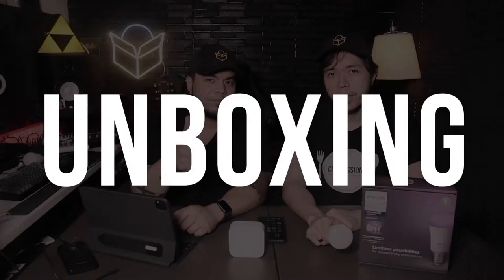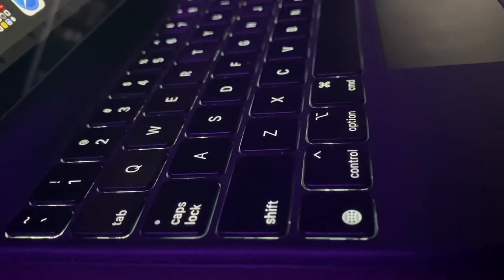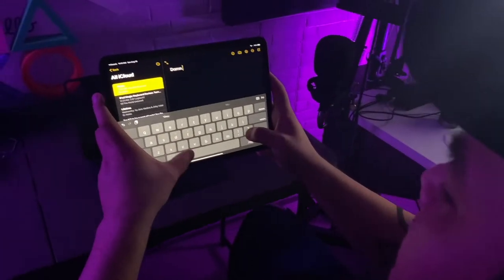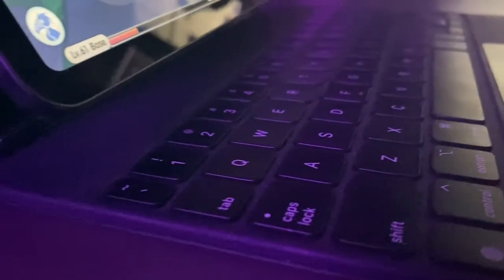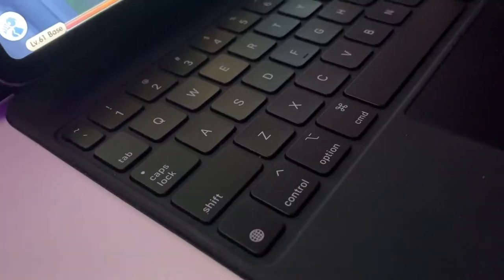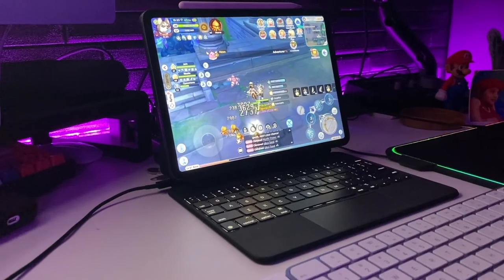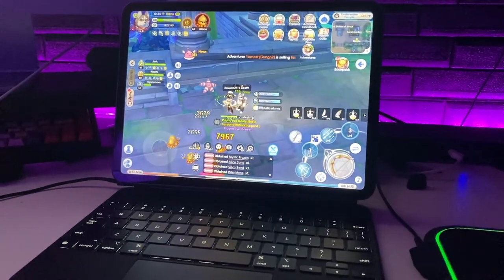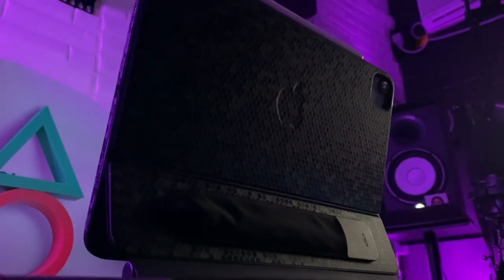iPad Magic Keyboard Review: Still Worth It In 2021?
Welcome to The World Unboxed.

In this video, Jeric & Joaquin talk about the iPad Magic Keyboard.

Peace!

The World Unboxed’s Socials!

Jeric's Socials!

Joaquin’s Socials!